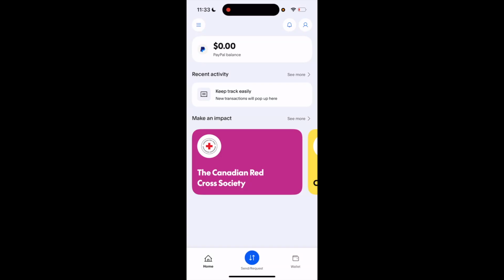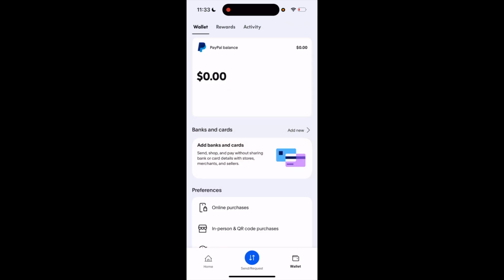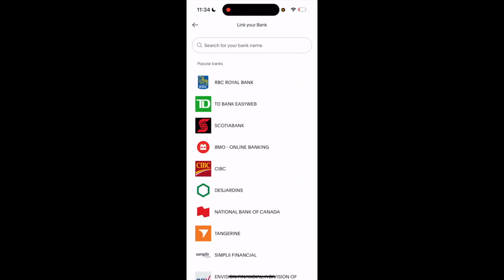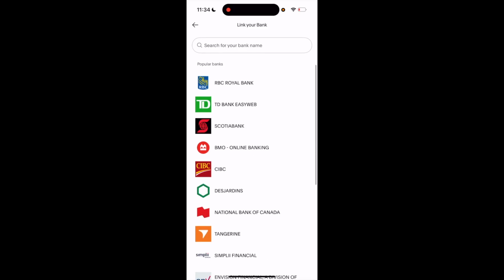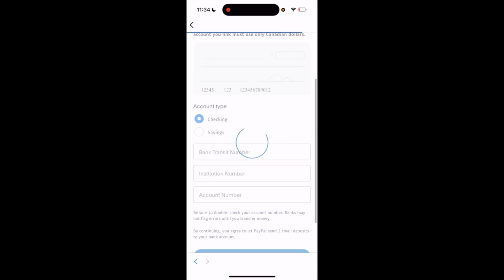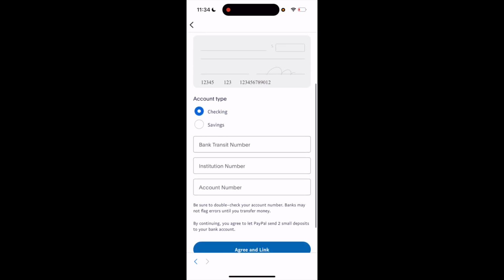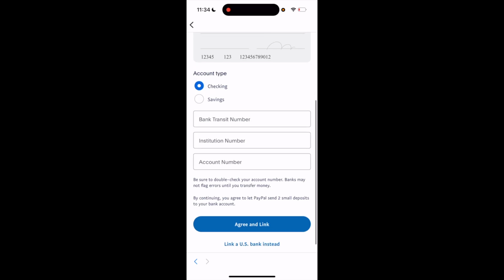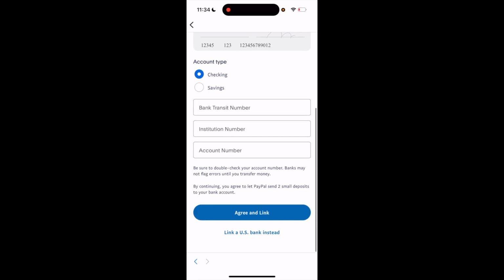How To Link A Wealthsimple Bank Account On PayPal | PayPal Tutorial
To link your Wealthsimple Cash or Wealthsimple Spend account to PayPal, follow these simple steps.

Go to your Wallet: Once logged in, click Wallet at the top of the page (on desktop) or tap the Wallet icon at the bottom of the app. This section shows all your payment methods, including linked bank accounts and cards.

Select “Link a bank account”: In your Wallet, click or tap Link a bank account. PayPal will ask whether you’d like to connect a Canadian or U.S. bank — choose Canadian Bank Account if you’re using Wealthsimple.

Get your Wealthsimple banking details:

Open the Wealthsimple app and go to the Cash or Spend account you want to link.

Tap your profile icon → Account Details.

Find your Institution number, Transit number, and Account number — you’ll need these to link your account.

Institution number: 655

Transit number: Found under your specific Cash or Spend account

Account number: Listed under your account details

Enter your banking information: In PayPal, select Link manually and enter the details exactly as they appear in Wealthsimple. Then click Link Bank Account to continue.

Verify your Wealthsimple account:

PayPal will send two small deposits (usually under $0.50 each) to your Wealthsimple account within 1–2 business days.

Once you receive the deposits, open the Wealthsimple app and check your transaction history to find the exact amounts.

Return to PayPal, go to Wallet → Wealthsimple Bank → Confirm, and enter both deposit amounts to verify your account.

Confirm successful linking: Once verified, your Wealthsimple Bank account will appear in your PayPal Wallet under Payment Methods. You can now use it to add funds, withdraw money, or make payments directly through PayPal.

Important tips:

The name on your PayPal account must match the name on your Wealthsimple account to complete verification.

You can only link Canadian dollar (CAD) accounts to a Canadian PayPal account.

PayPal transfers to and from Wealthsimple usually take 3–5 business days to process.

Ensure you’re linking from your Wealthsimple Cash or Spend account, not a Wealthsimple Trade account (Trade accounts are for investing, not payments).

By following these steps, you can easily link your Wealthsimple Bank account to PayPal. It’s a secure and convenient way to move money between your Wealthsimple balance and PayPal for online shopping, payments, and transfers.